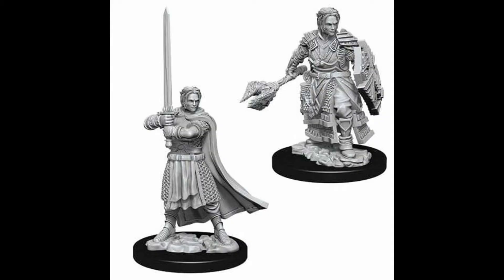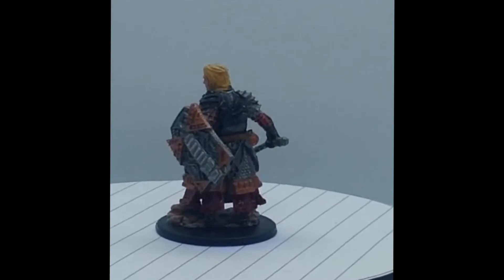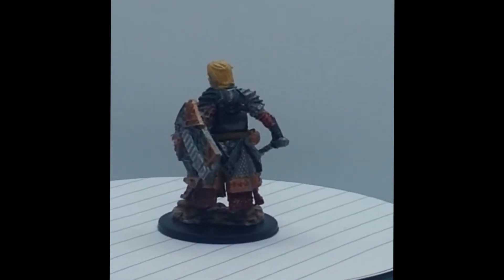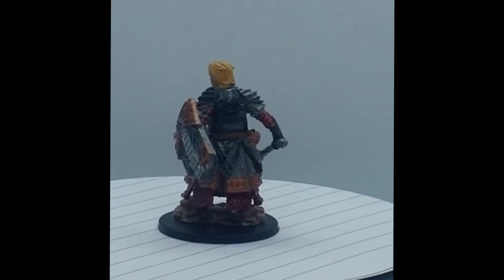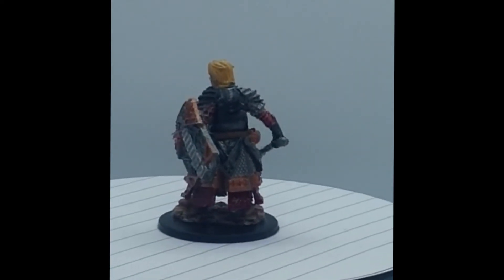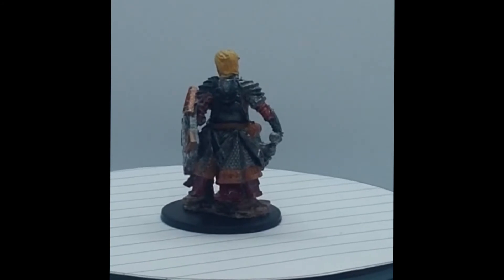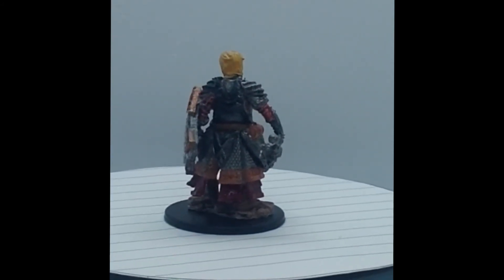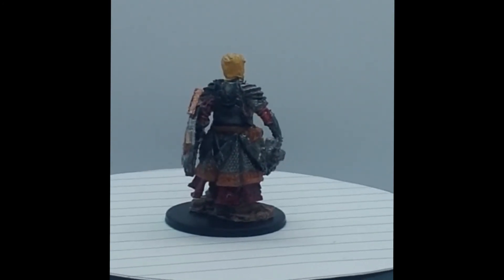Holy Knight; cleric fighter multiclass||Baroness Party Painter||Nolzur's Miniature Painting||ASMR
Baroness Party Painter – Holy Knight; Forge Cleric-Fighter; Banneret multiclass

Not a Paladin because they never had the charisma for it, instead with high wisdom, strength and constitution they were ideal for a really tanky cleric multiclass with that sweet extra attack and that sweet healing.

The Human Cleric miniature is a fantastic miniature for anyone that likes playing melee human, the heavy armour and mace and shield mix or the greatsword miniature that comes in the same set are great for anyone that wants to play fighter, cleric or paladin, maybe even hexblade if you have some ideas.

If you have any suggestions for future videos you would like to see why not comment?

Art by;
MiiBee Art
JemmyLee does art
Mack’s Mechas